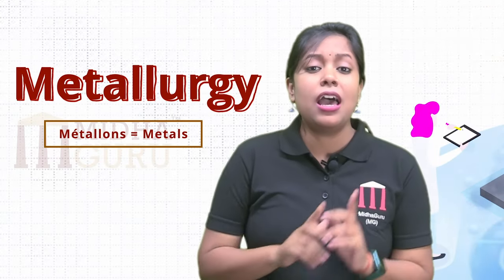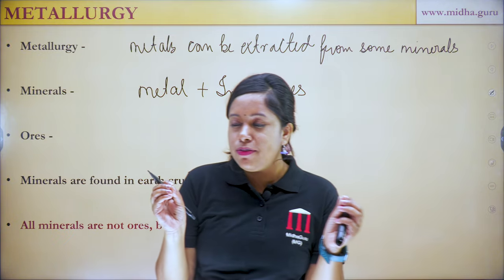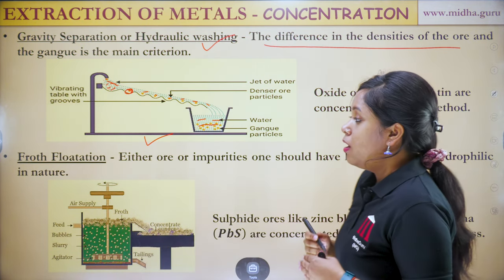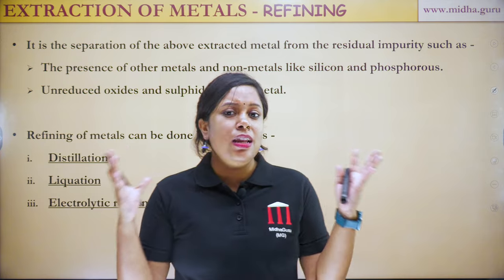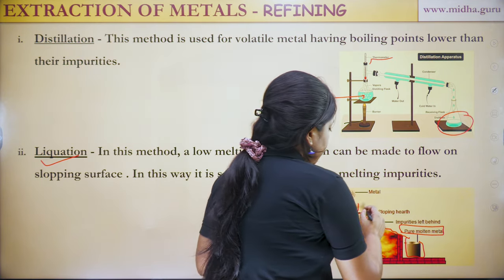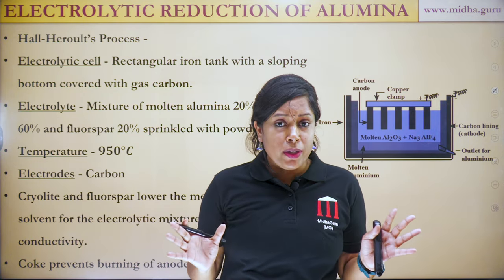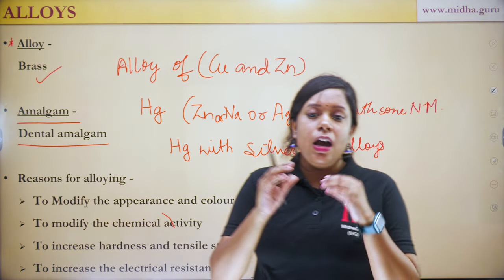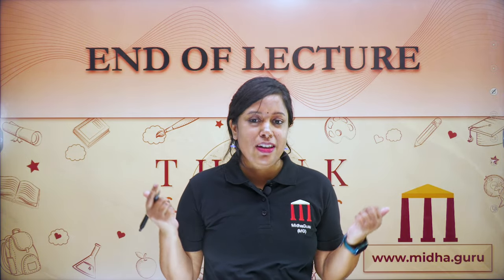METALLURGY | Extraction and Refining of Metals | Chemical properties of Nonmetals | Examples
This video cover all the methods that are used for the extraction of Aluminium. It briefly explain the composition and uses of Alloys. It contains detailed information about the stages involved in the extraction of metals.